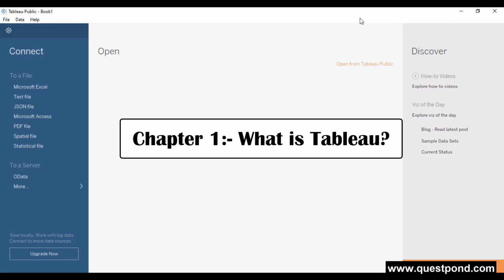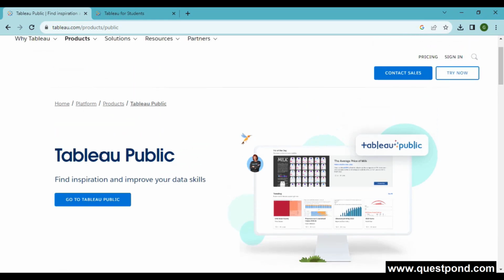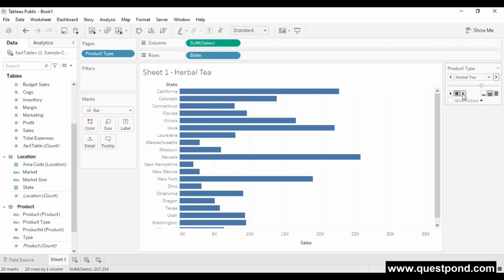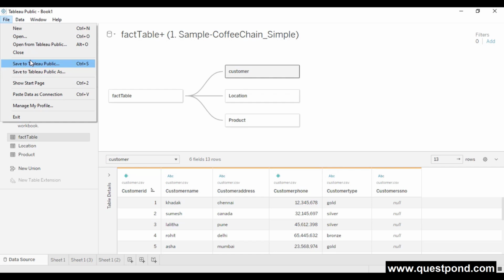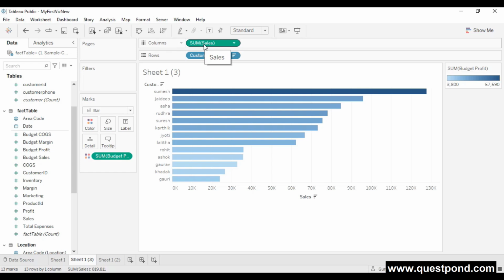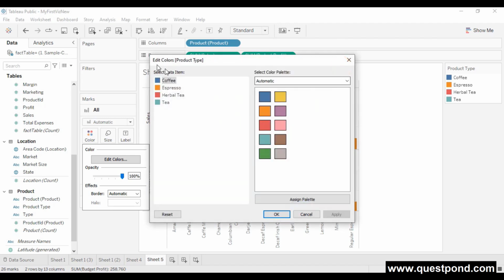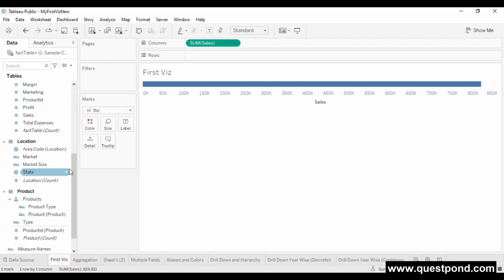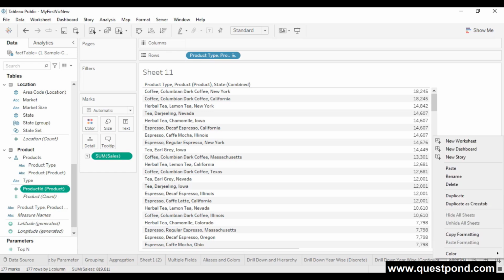Tableau Tutorial for Beginners | Learn Tableau Step by Step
Welcome to Tableau Tutorial For Beginners, We are creating a complete Tableau tutorial course from basic to advance level where in this video we have covered topics more specific to those who wants learn tableau from scratch or learn tableau step by step or wants to head start right from installation tableau, understanding it's features, creating visualization with raw data and creating relationship, working with tableau hierarchies for drill down reports, data blending, publishing reports tableau server and many more topics we have covered in this video.

00:00 Introduction
1:25 Chapter 1 :- What is Tableau ?
3:30 Chapter 2 :- Features of Tableau ?
10:45 Chapter 3 :- Installation of Tableau Desktop/Public ?
18:42 Chapter 4 :- Creating our first visualization & exploring user-interface of tableau, Data Source Page, Table Relationship, Sheets, Dashboards, Story, Side Bar, Shelves ?
30:27 Chapter 5 :- What is BI, Dimensions and Measures ?
32:53 Chapter 6 :- What is Data Blending ?
36:09 Chapter 7 :- View Data, Data Types, Sort, Column Formating ?
39:53 Chapter 8 :- Saving Tableau Project and Publishing to Tableau Public Server ?
45:57 Chapter 9 :- Live vs Extract in Tableau ?
48:57 Chapter 10 :- Difference Between Discrete and Continuous ?
53:13 Chapter 11 :- Understanding Aggregation and applying same in Visualization ?
57:06 Chapter 12 :- Embedding and Exporting visualization as image, PDF, PowerPoint, Web embed?
59:25 Chapter 13 :- Working with multiple fields, aliases, colors ?
1:10:31 Chapter 14 :- Drill Down Reports using Hierarchies ?
1:17:07 Chapter 15 :- Grouping in Tableau
1:22:03 Chapter 16 :- Filter Cards using Conditions, Wildcards, Top, Top N using Parameter
1:29:53 Chapter 17 :- How to create combined dimensions in Tableau ?

Also see our other Step by Step video series below :-